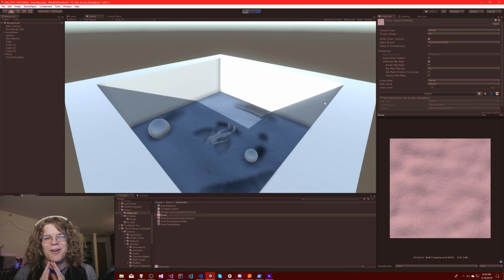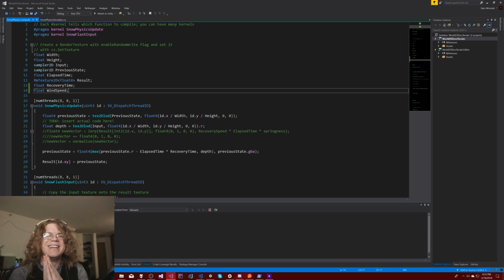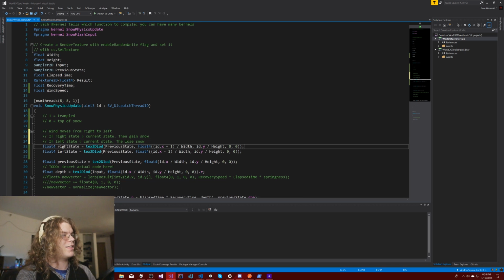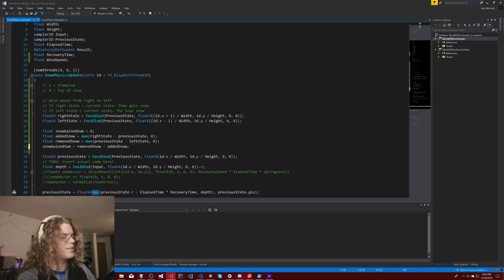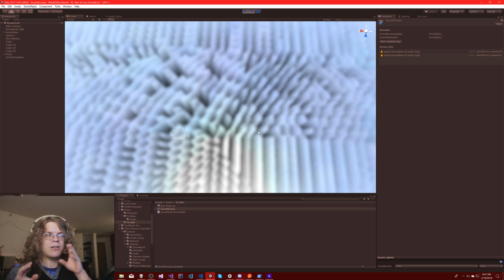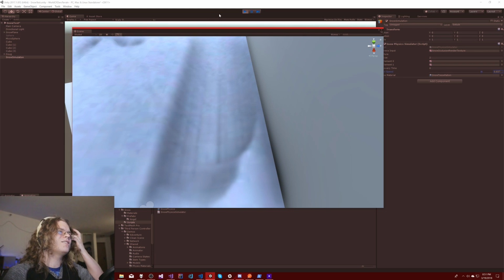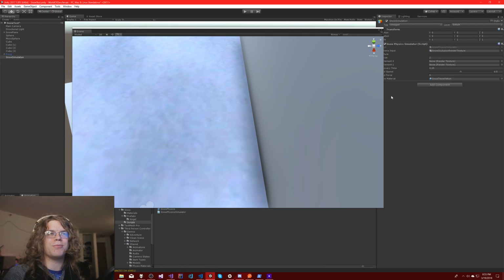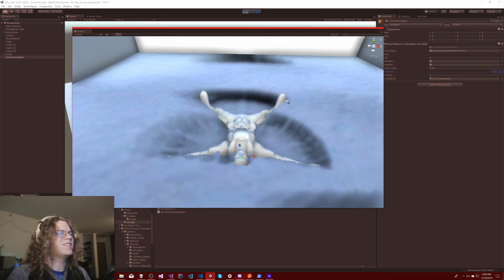Snow in the Wind - Dynamic Snow in Unity - Part 5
Let's add wind! The goal is to make snow "flow" across the land over time and create drifts from indentations. It also makes filling in the holes left behind by people or things in the snow more dynamic than just rising back up! Now it has direction and is a lot more dynamic.

For this test we're going to only solve this for linear wind across the X axis. We'll sample from both sides of the current position and use two simple rules to determine how snow flows in our environment.

1. If the place the snow is coming from has more snow than the current position than move some of the snow from the previous position to the current one.
2. If the place the snow is going towards has less snow than the current position than remove some snow from the current position.

This causes snow to "drift" across the ground over time, almost as if it's smeared across the ground by a brush. The effect is really cool! For a proof of concept I'd say it worked out well.

Apologies for the crunchy audio. I tried to fix it but there wasn't much to work with unfortunately.